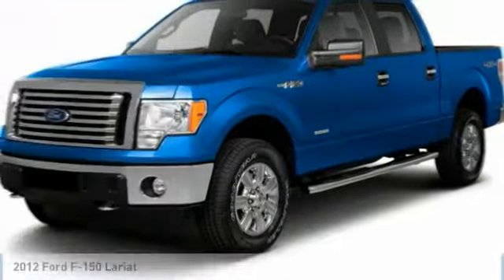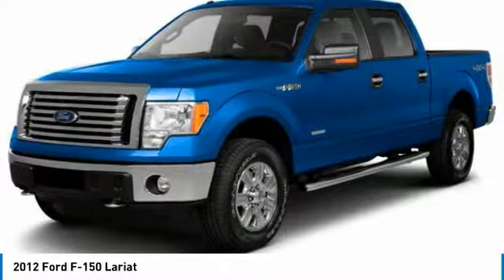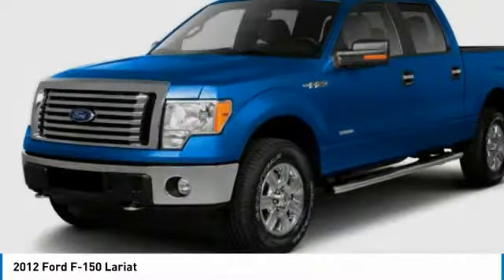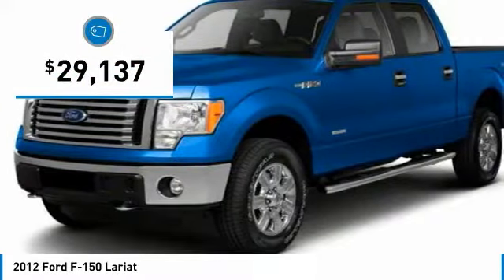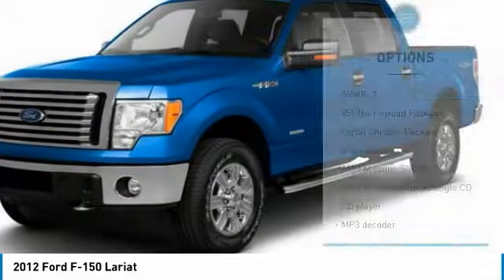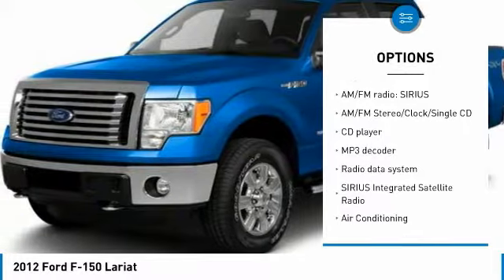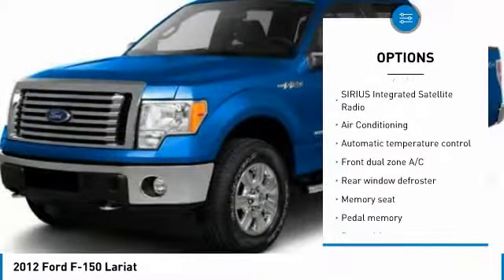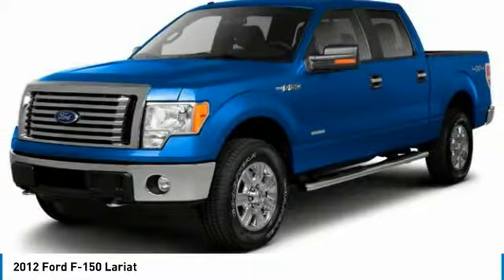2012 Ford F-150 JFB62479A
2012 FORD F-150 Morrow, GA
Stock# JFB62479A

Awards:
* 2012 KBB.com Brand Image Awards

Reviews:

* Powerful and fuel-efficient engine lineup; inviting and functional cabin; distinctive special-edition models; innovative electronics features. Source: Edmunds